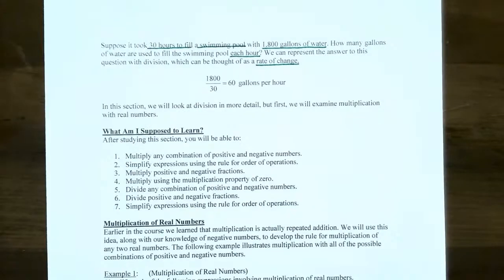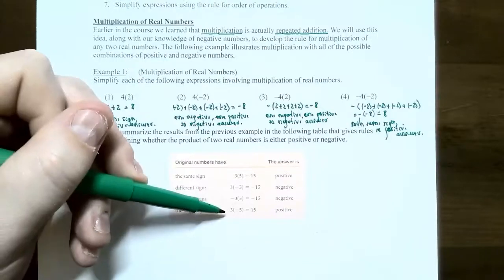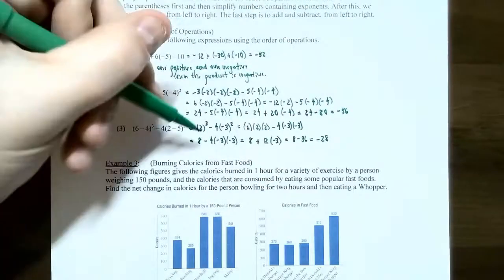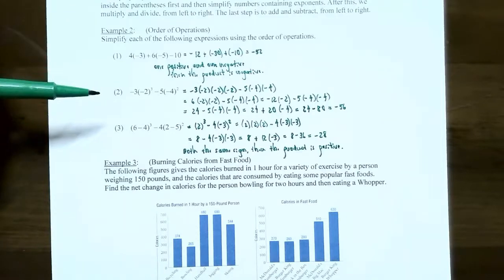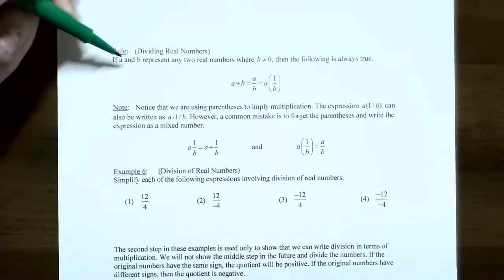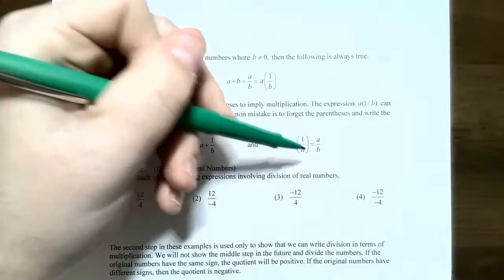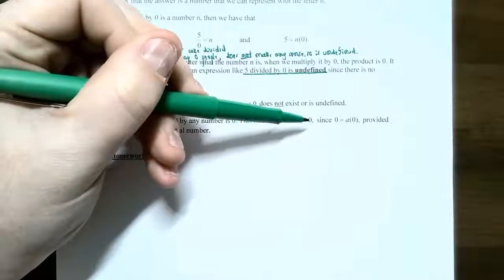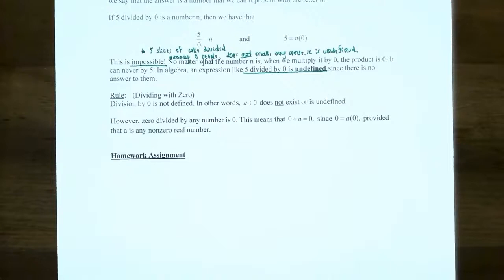Multiplication and Division of Real Numbers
In this video, we talk about multiplication and division of real numbers to determine whether the product or quotient of real numbers is positive or negative. We also cover the use of the order of operations involving multiplication and division. The special properties of multiplication and division by 0 is also discussed.